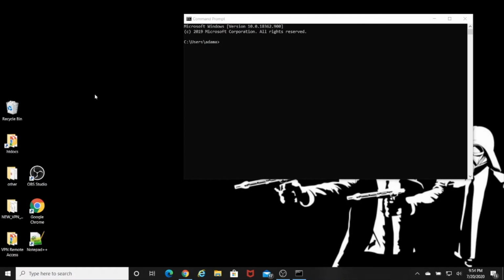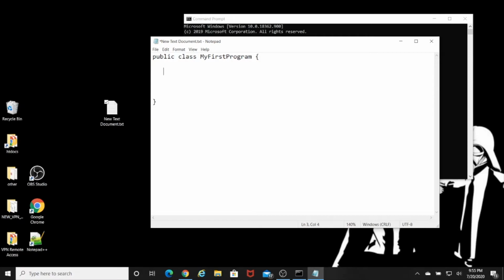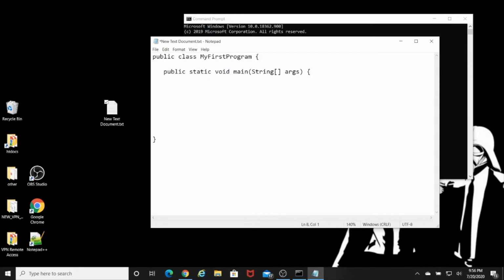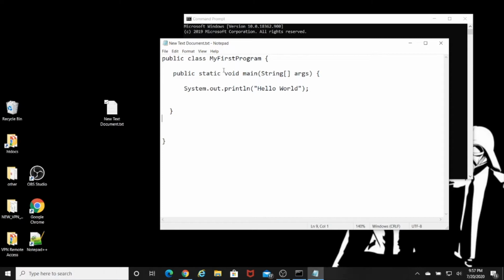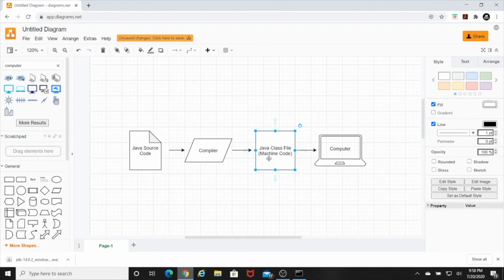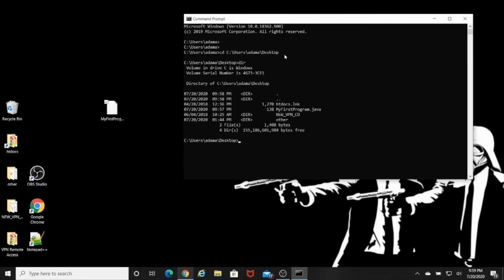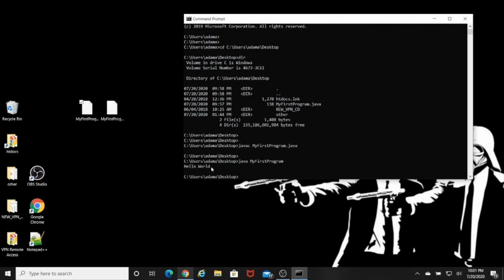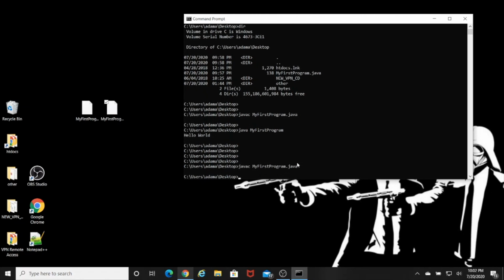Java Programming Course - 002 - Writing your first program - Compiling and running a Java program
Get your Learning Java eBook for only $5 on Amazon!!!

Video Notes:
If you're having trouble with the source code, you can copy/paste the code below into your Notepad text editor:

public class MyFirstProgram {
  public static void main(String[] args) {
    System.out.println("Hello World");